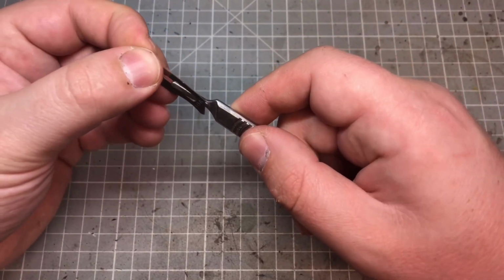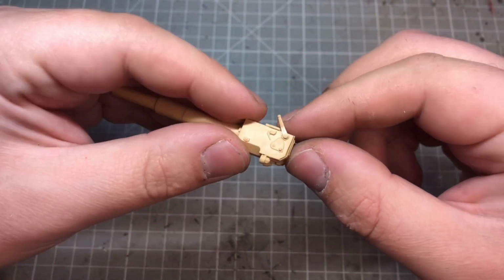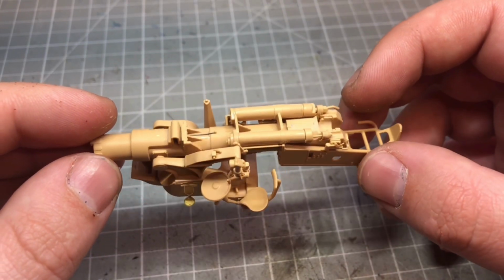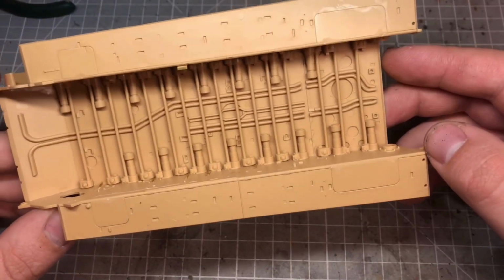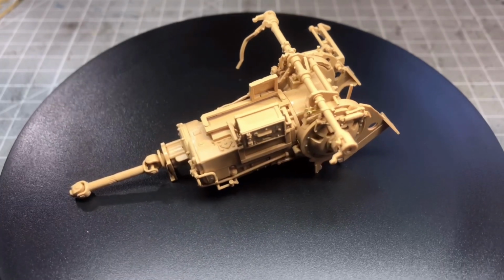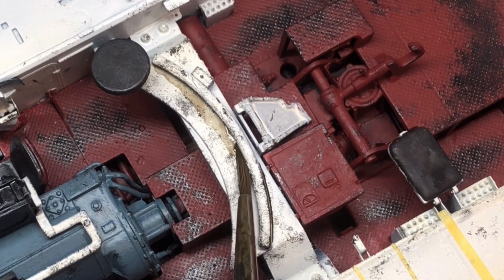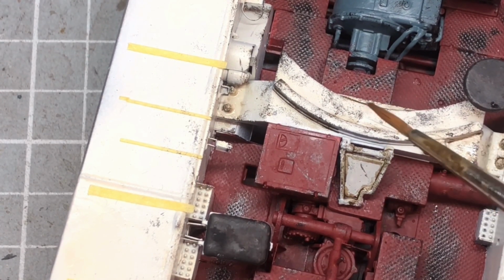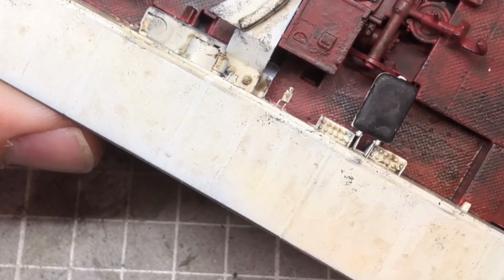1/35 RFM Jagdpanther build part1 interior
Im more than happy to help out as much as i can!

Support!
If you would like to support me and my work you can donate to my paypal account!

By donating helps me with buying materials and tools to continue to make great models for you to enjoy, it will also help me with my Youtube channel and help bring better content!